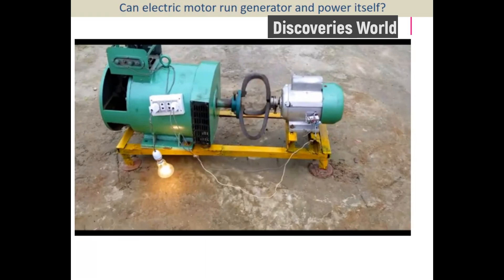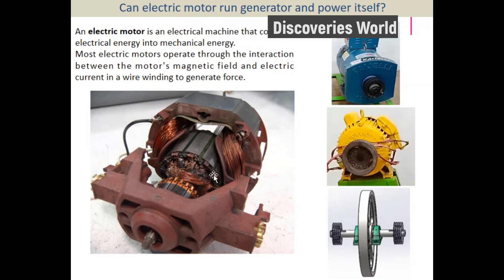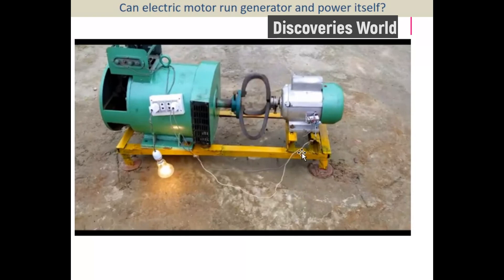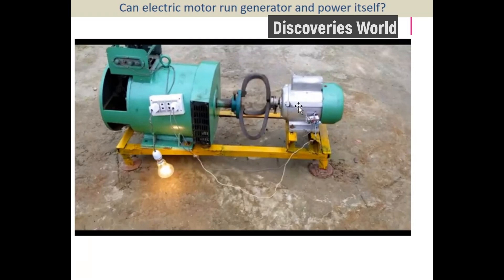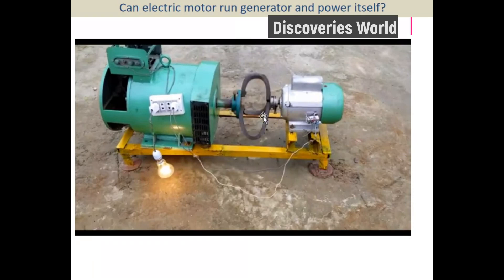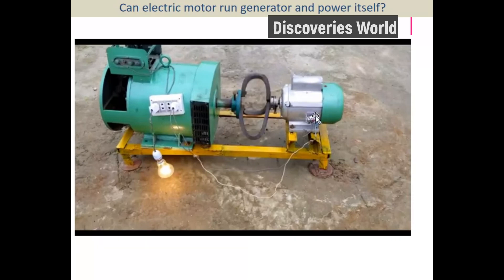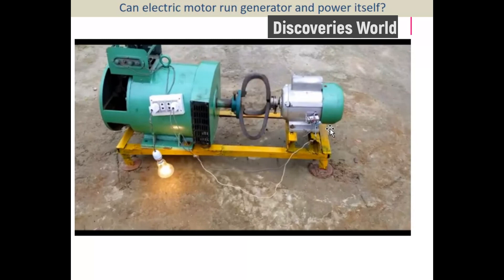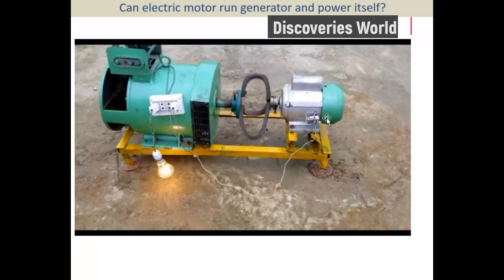Can Electric Motor Run Generator and Power Itself?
This video is a product of answer to a question asked by one of my Viewers. In his question, the he asked "Can Electric Motor run a free energy Generator and power itself at the same time.
Firstly, Free Energy Generator is a device or generator that runs without the use of petrol and the video gives answer to it.

There is also a ebook for free energy available for just 20 US Dollar